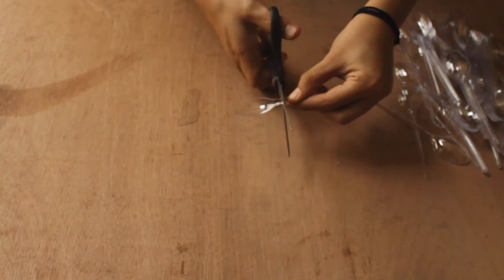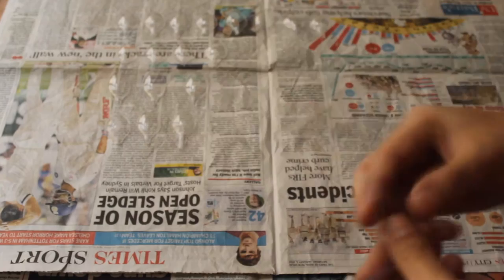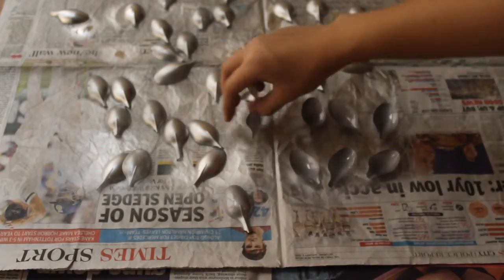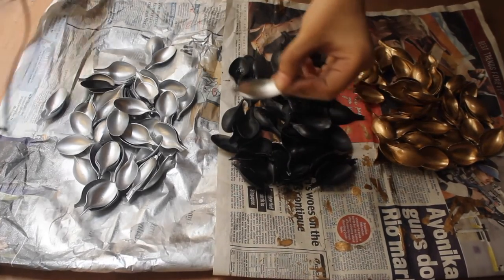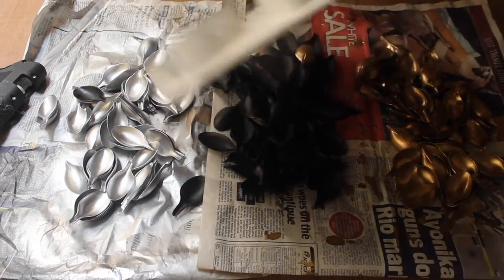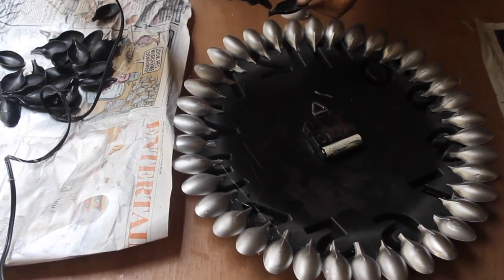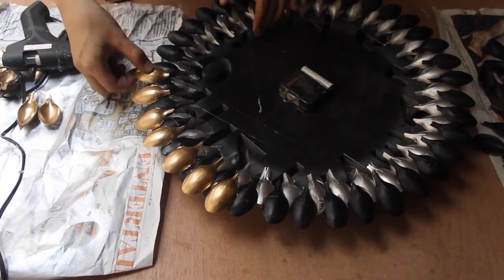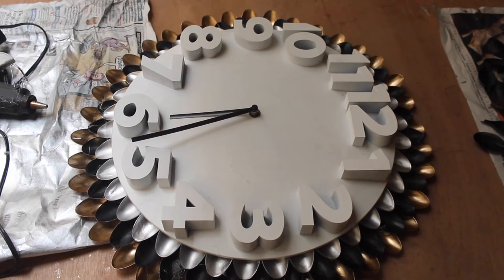DIY Wall Clock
Hello!!
An easy DIY project which will up-cycle that boring wall clock into something Pretty!!

She is an amazing youtuber please check out her channel. Im sure youll love it.